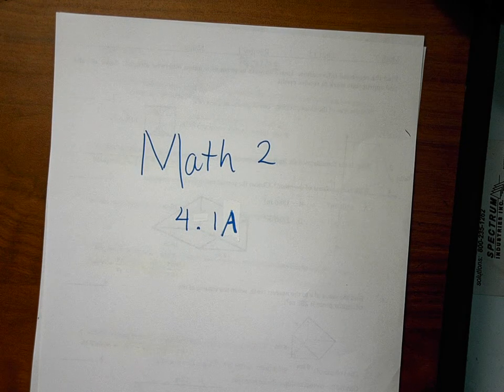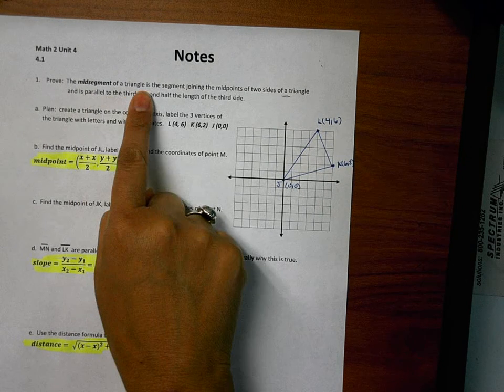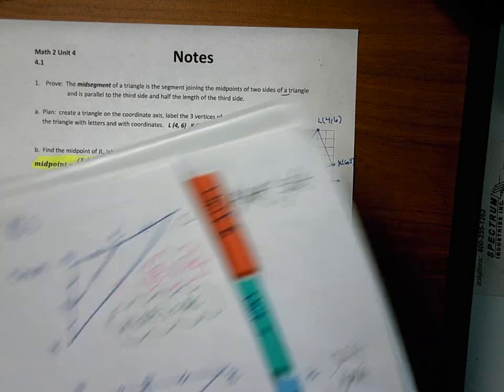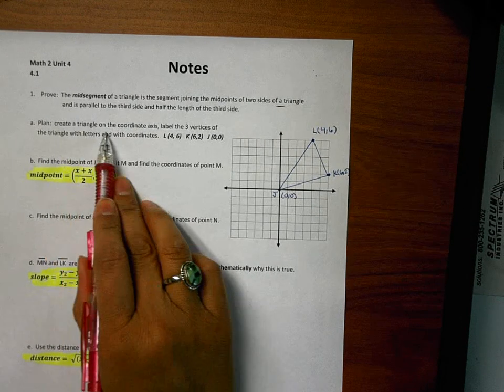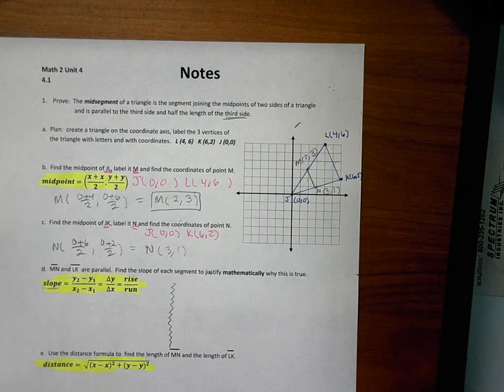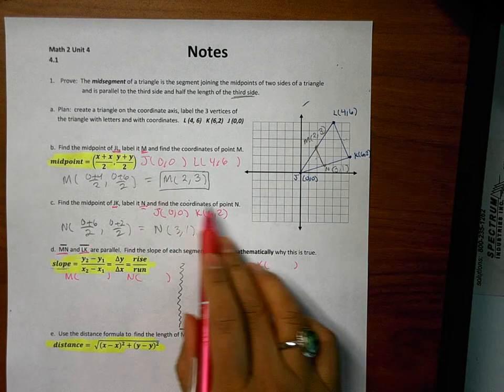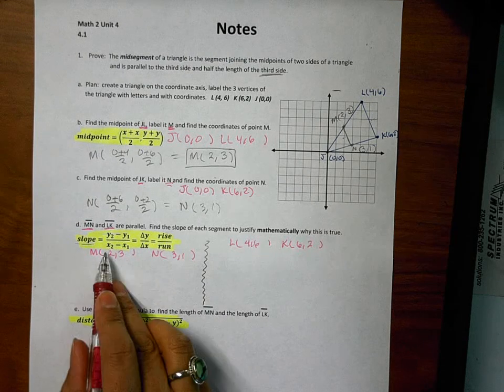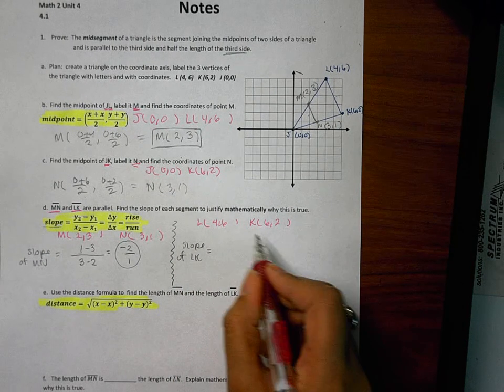Math 2 Notes 4.1A